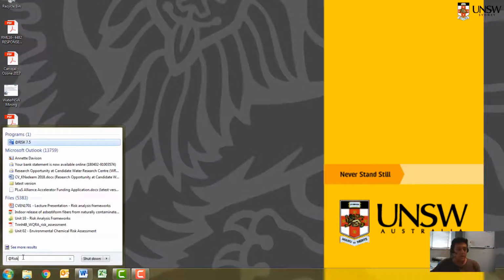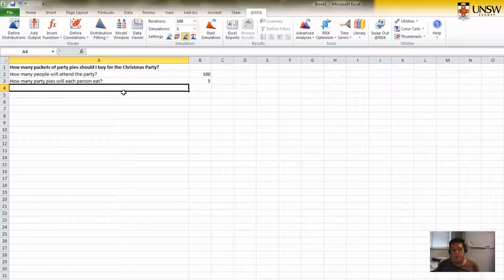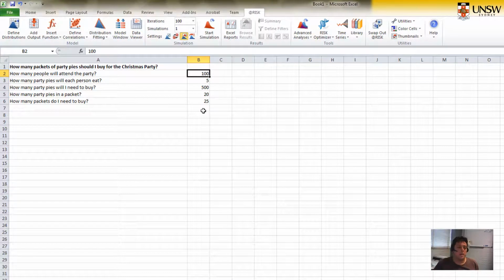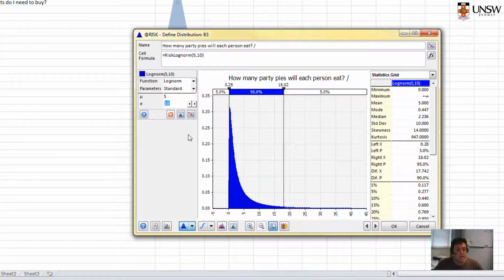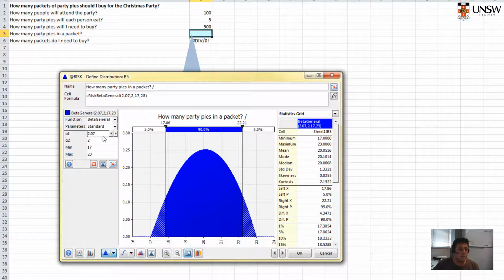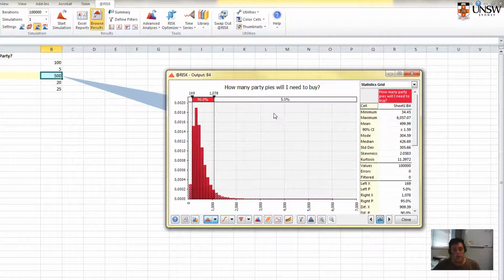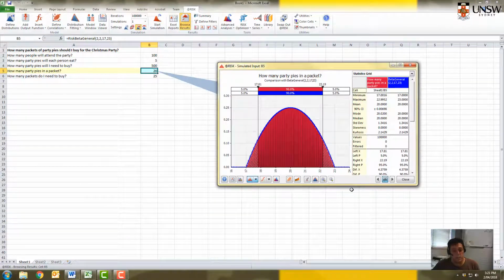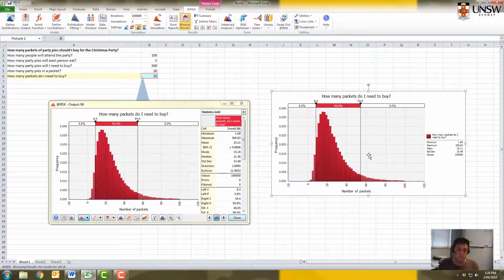CVEN1701 Environmental Principles and Systems - Monte Carlo Sim demo in Excel with @RISK add-in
CVEN1701 Environmental Principles and Systems
Demonstration of a Monte Carlo Simulation in Microsoft Excel with @RISK add-in
Featuring Prof Stuart Khan